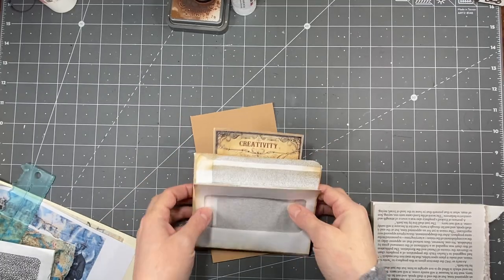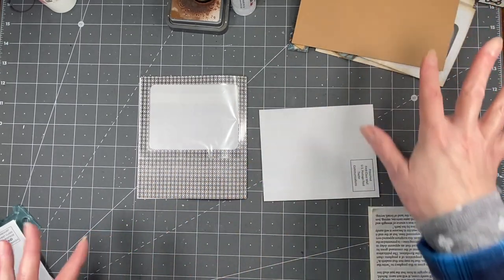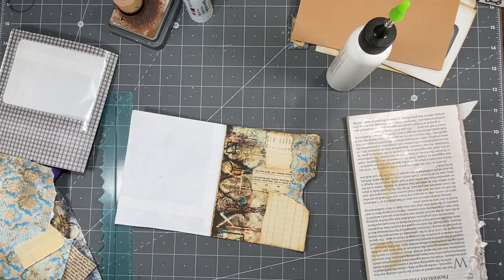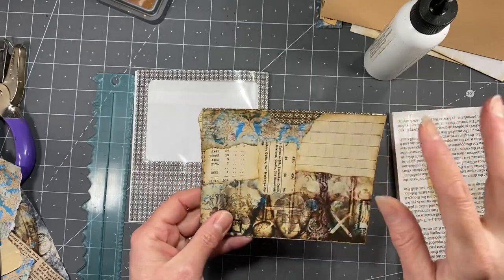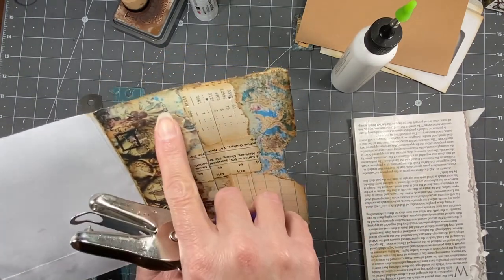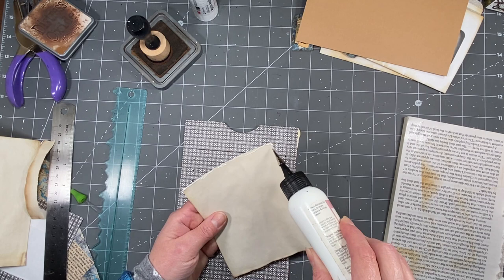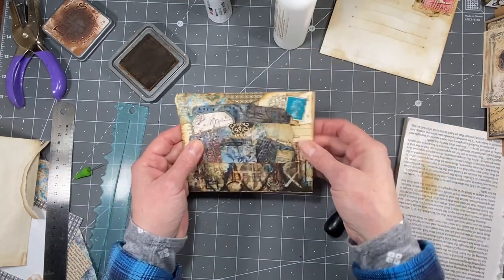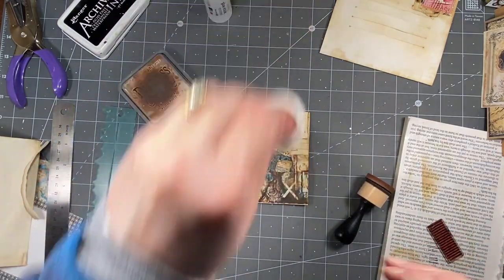Window Envelope Ephemera for My In the City Journal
In this video I will be showing an idea for using large junk mail envelopes to make pockets for your journal. Come on in and join me.
My shops:
Or
CraftyCatUSA on Etsy

craftycat72